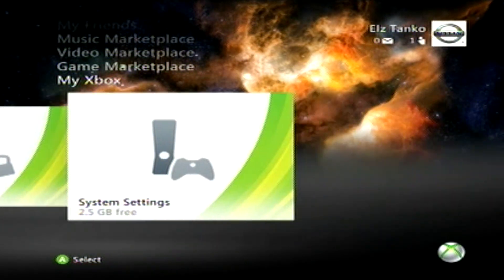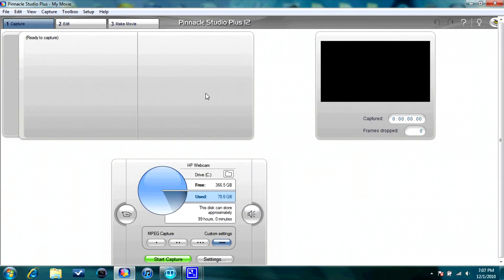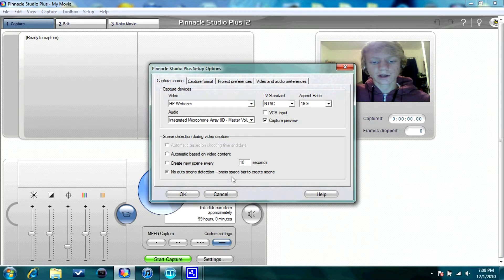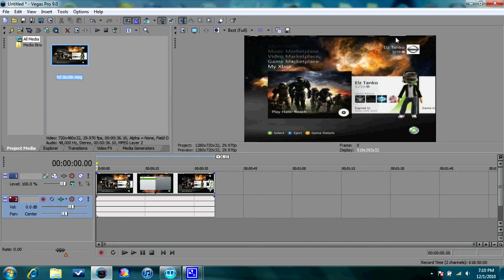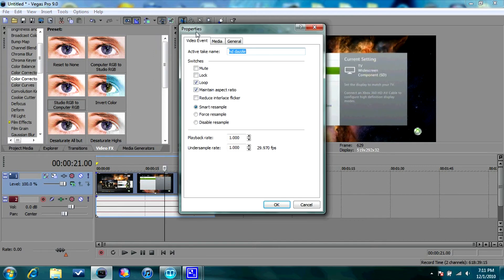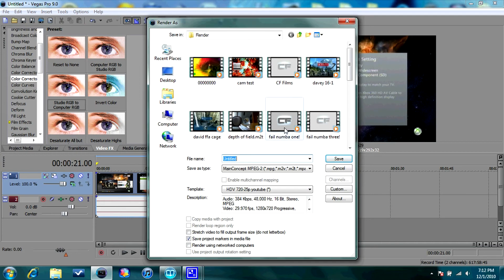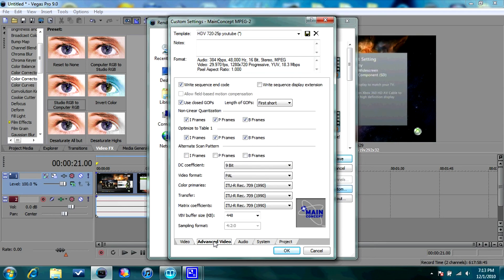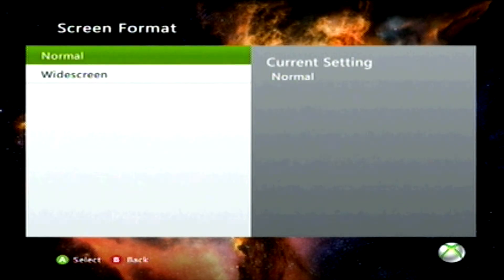How to get PVR quality with a DAZZLE Capute Card (Tips / Tricks / Capture and Render settings )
want hd quality with a dazzle? I'll give you the tips, tricks, capture, and render settings to make your video shine with clarity and goodness.